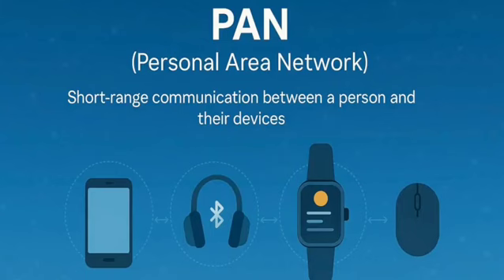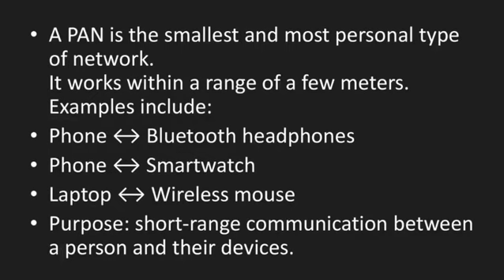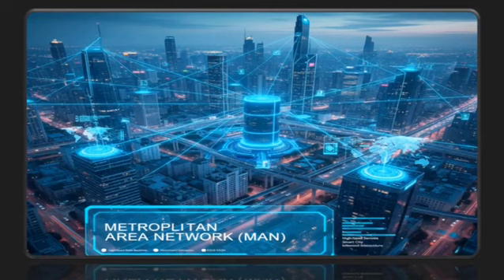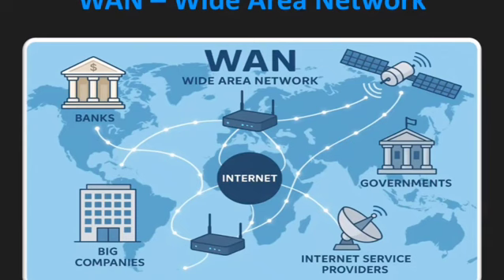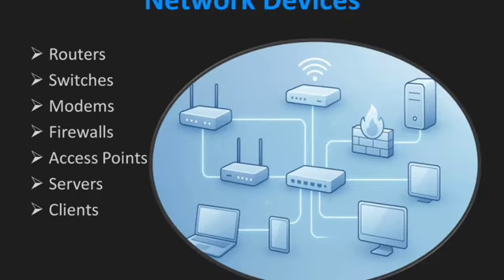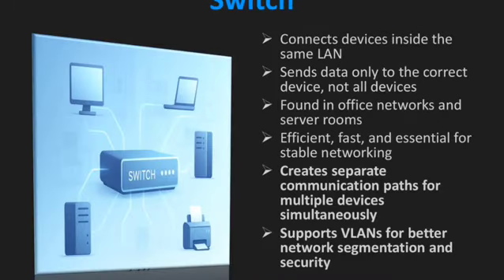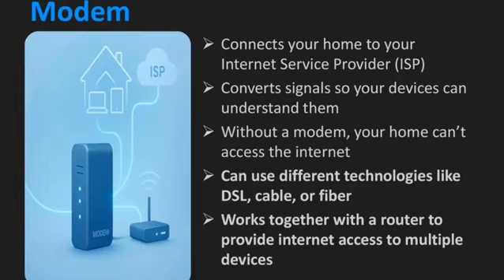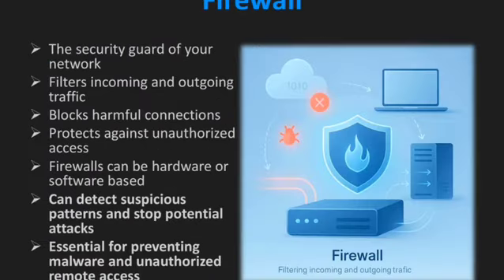Types of Networks | LAN, WAN, MAN, PAN Explained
In this beginner-friendly video, I explain the different types of computer networks and the most common network devices used today.
You will learn about LAN, WAN, MAN, PAN and how devices like routers, switches, hubs, and access points work.

This video is perfect for:
• Students
• IT beginners
• Anyone learning computer networking basics